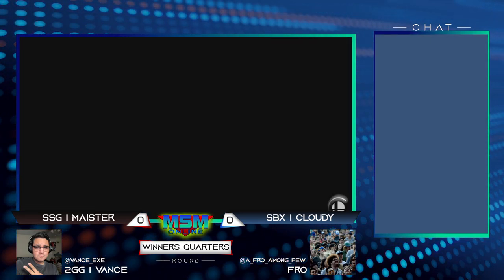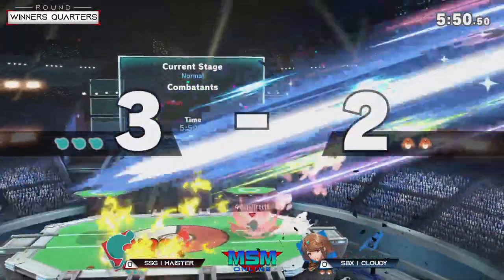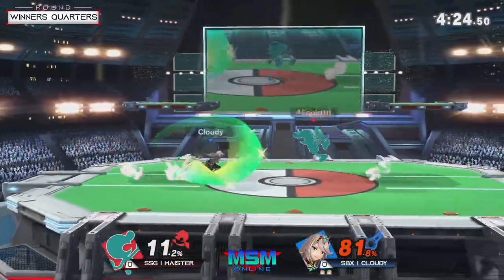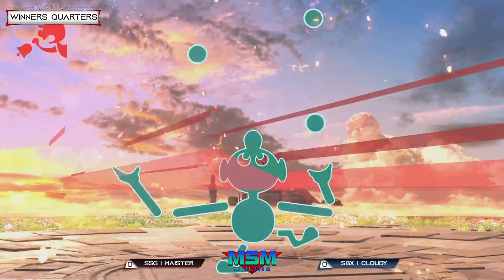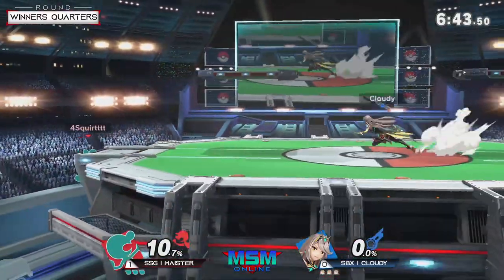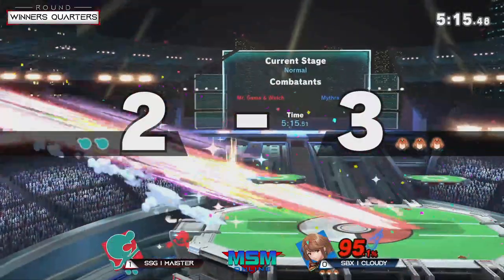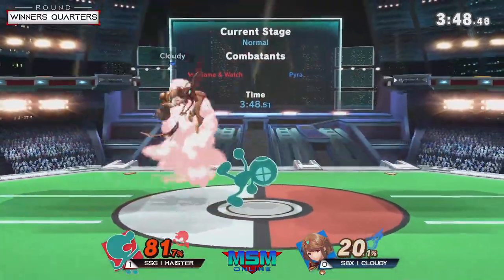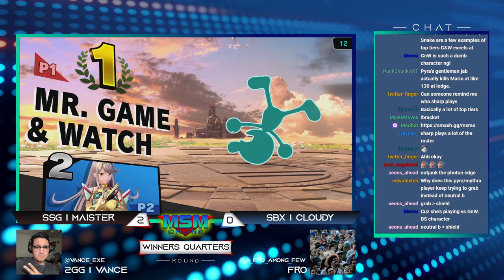MSM Online 48 - SSG | Maister (Mr. Game & Watch) Vs. SBX | Cloudy (Mythra/Pyra) - Winners Quarters